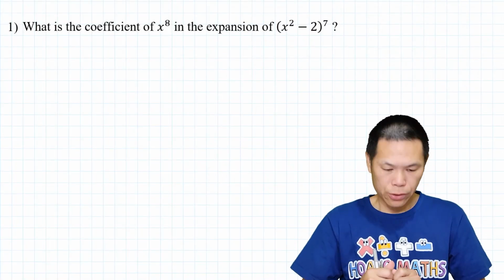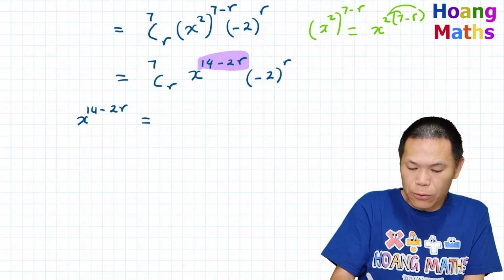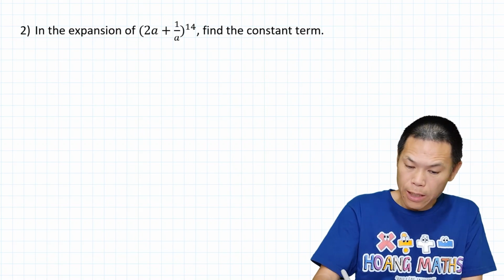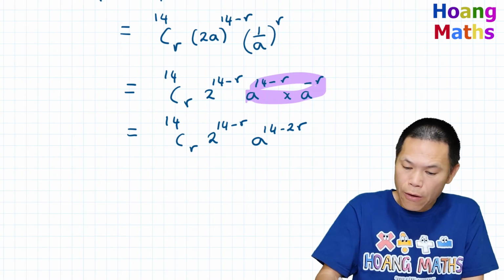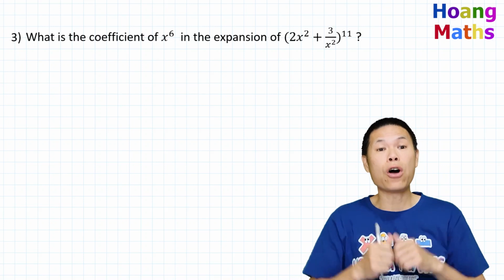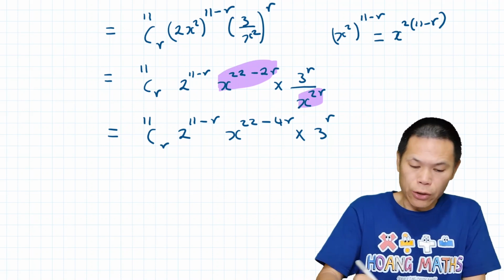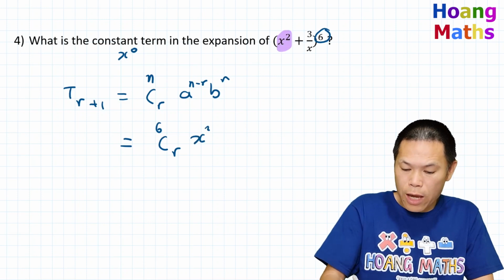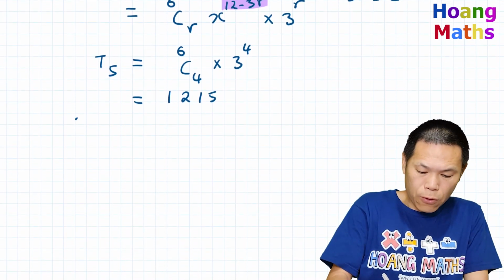Binomial Expansion part 4